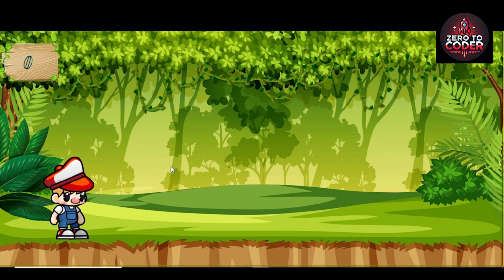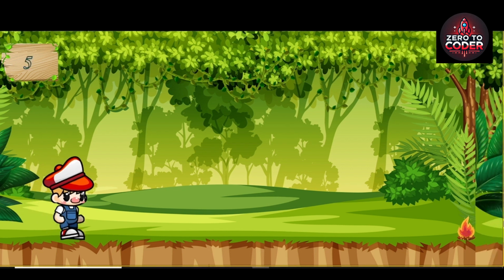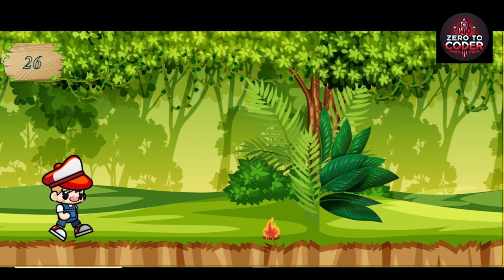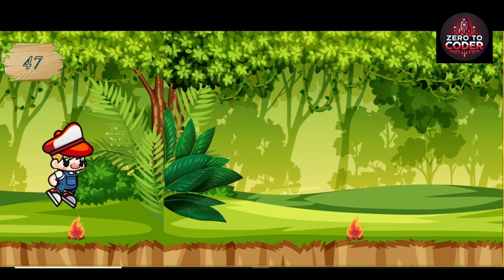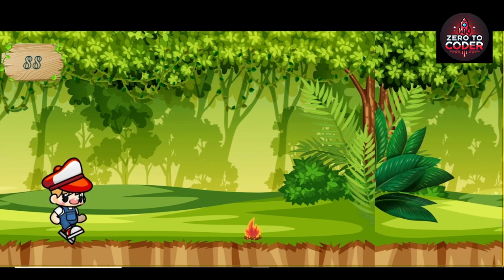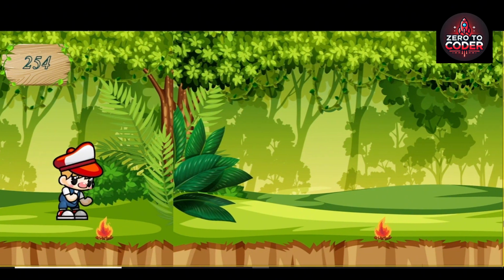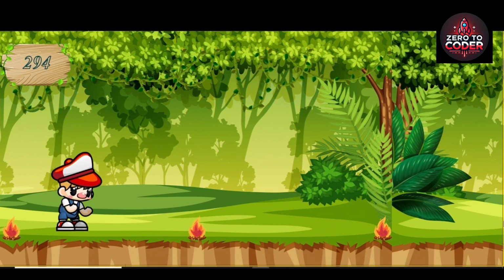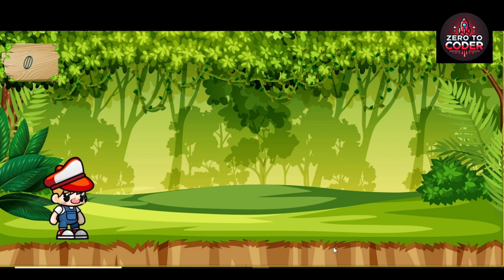😱 Did You Know This Game Made With HTML/CSS/JS?..No Photoshop.. Just HTML, CSS & JS making mini game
🔥 Welcome to Zero to Coder! 🔥

In this video, I’m showcasing my latest creation Fire Warrior, a fun and exciting side-scrolling game built using HTML, CSS, and JavaScript.

🎮 Game Features:

    Simple and addictive gameplay

    Run, jump, and avoid deadly fire obstacles

    Smooth controls with the keyboard (Enter to start, Space to jump)

    Game Over and Win conditions with engaging visuals

👉 Whether you’re a beginner in web development or just love fun games, this video is for you!